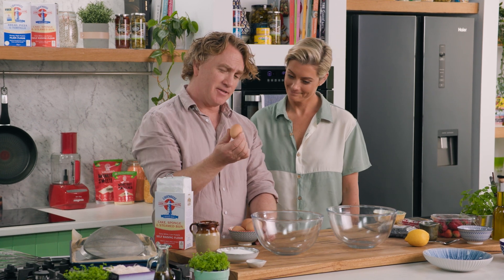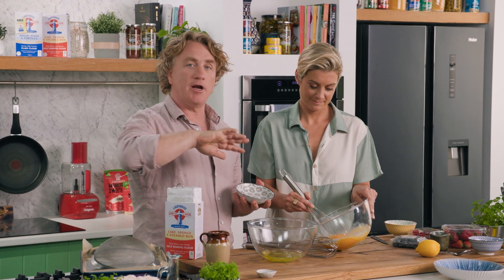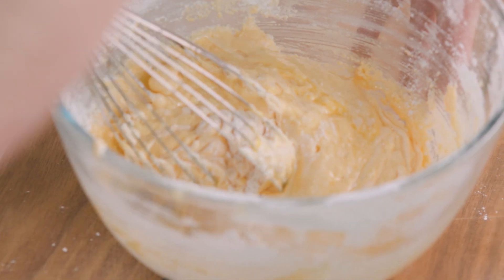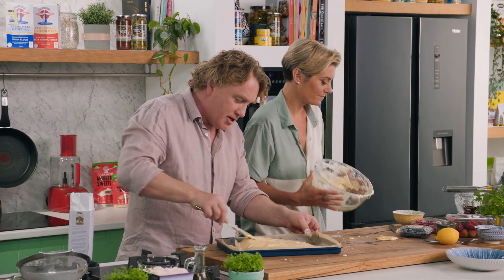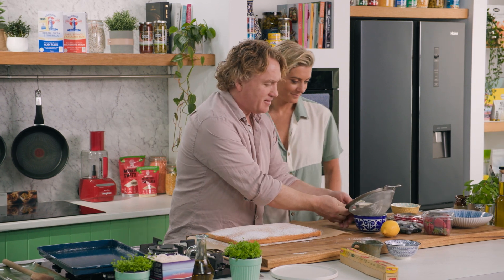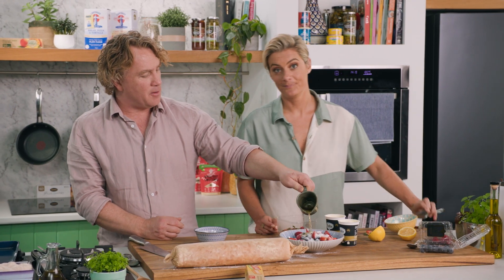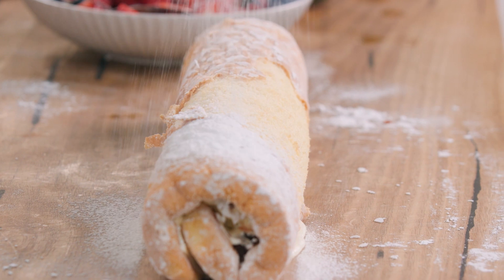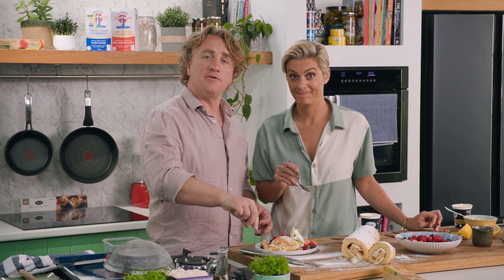Victoria Sponge Swiss Jam Roll | GCBC13 Ep51